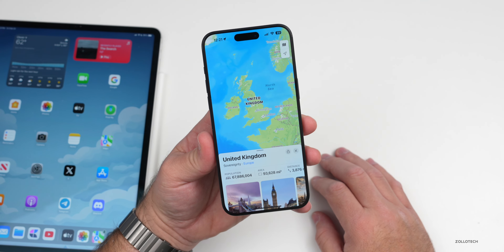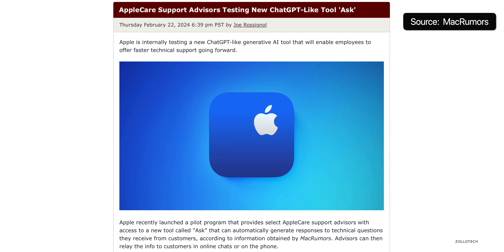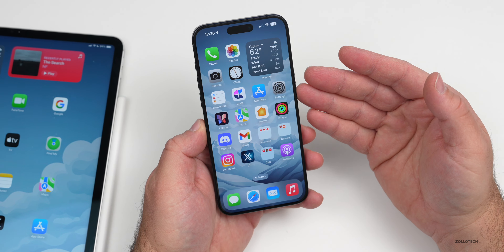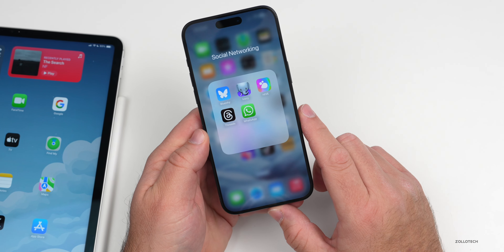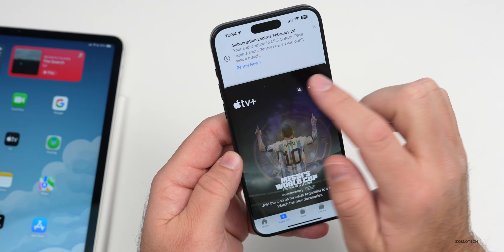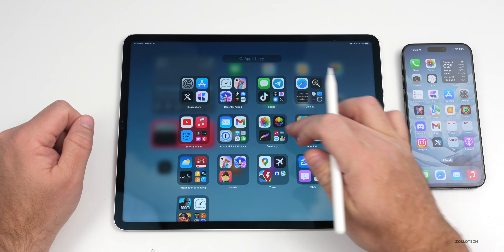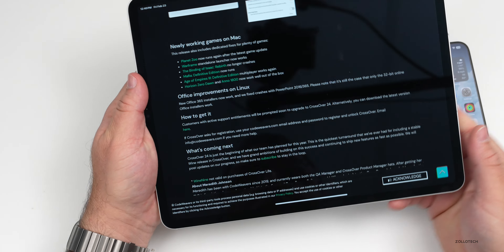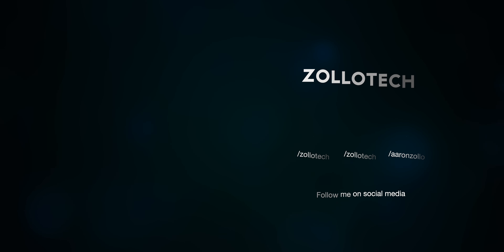Major Apple iOS 17 App Updates - What’s New?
Some Great iOS 17 App Updates - What’s New? - There were a lot of iOS, iPad and Mac updates this past week from Apple and 3rd party apps.  Pixelmator Pro, Photometer, Arc Search, Google Chrome, WhatsApp and many more were updated.  There are also some updates about Reddit, Google and Tiktok.  In this video we go over all the latest update for iPhone on iOS 17, iPad and Mac.

*Chapters*
00:00 - Everything New
00:00 - Apple Apps
02:29 - 3rd Party App Updates
06:22 - A few more Apple app updates
08:10 - iPad and Mac Update
09:35 - One of my favorite apps got updated
10:22 - Conclusion